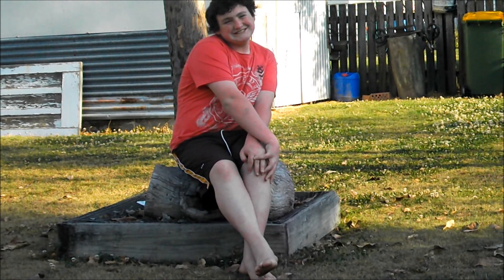4 ways to overcome the heat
4 ways to overcome the heat if your like me cant stend the frigan heat